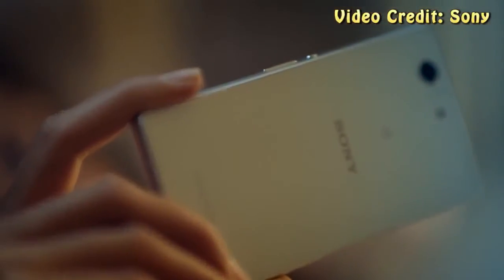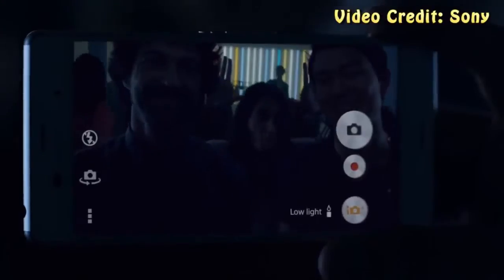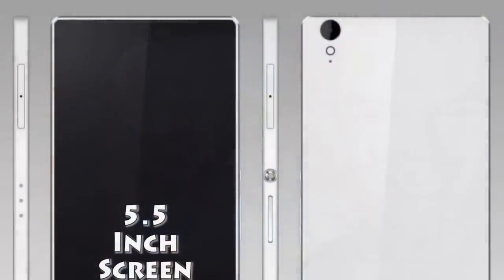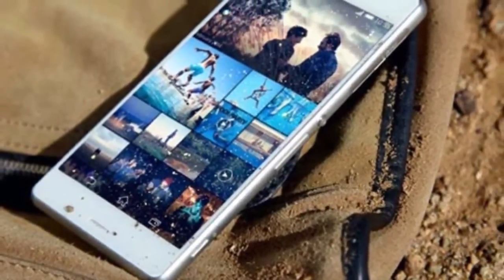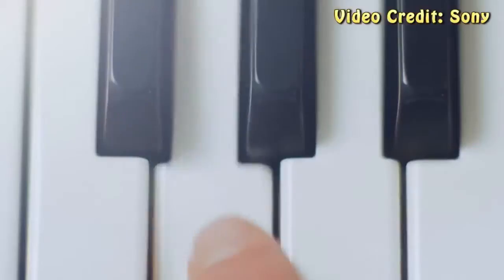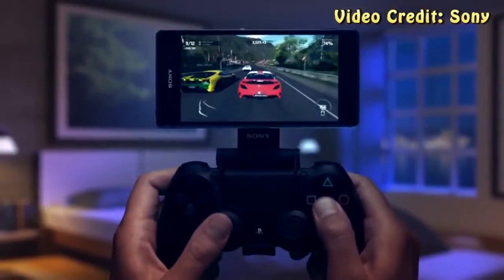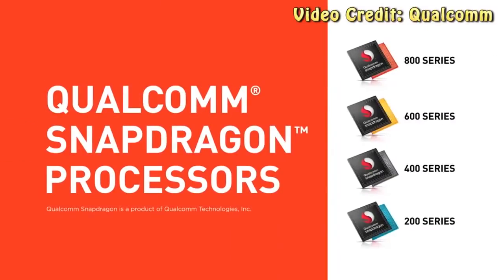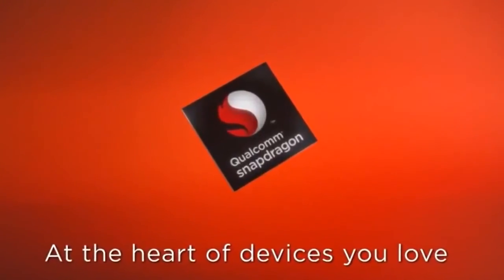The New Technology - Sony Xperia Z4 Brand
The New inovation technology, Sony mobile phones, Xperia, Xperia Z4 review,